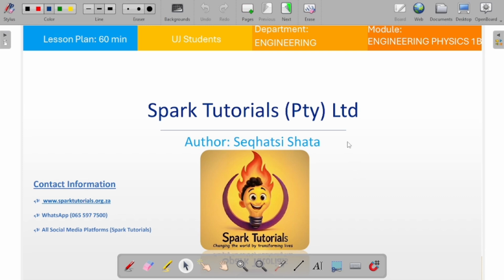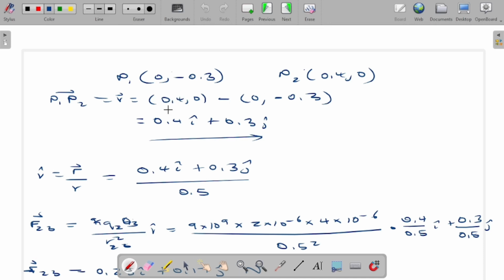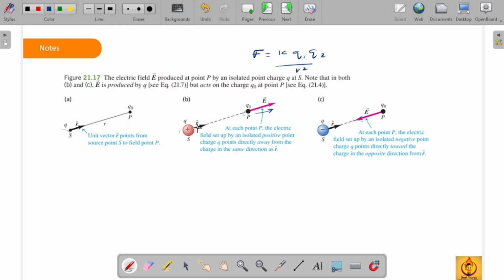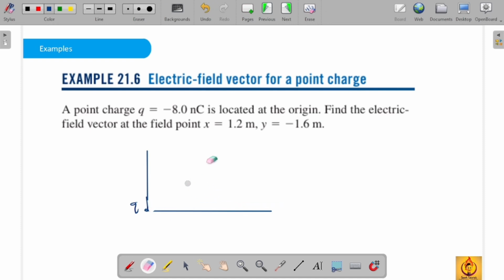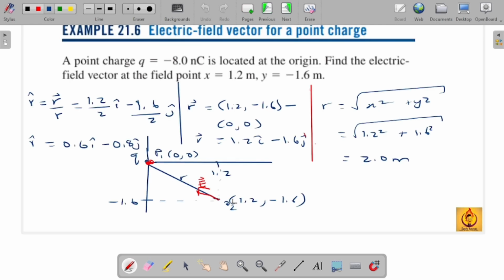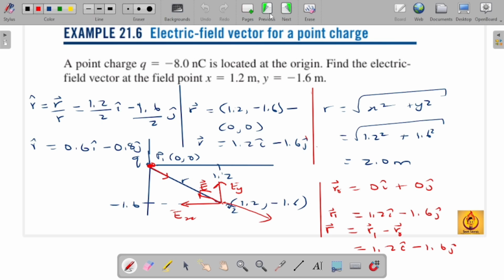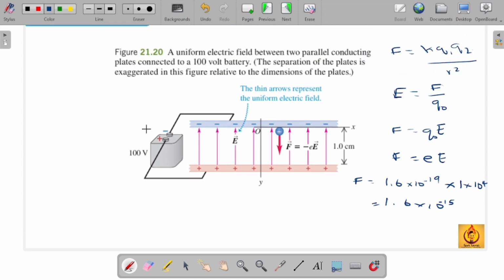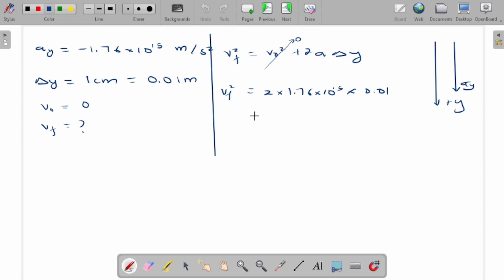Engineering Physics 1B Electric Field and Charge Part 3